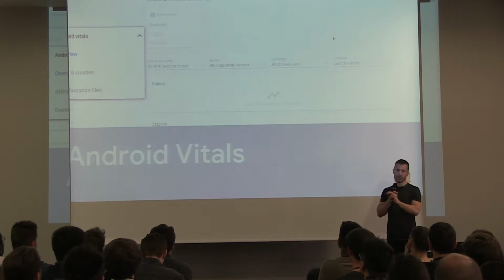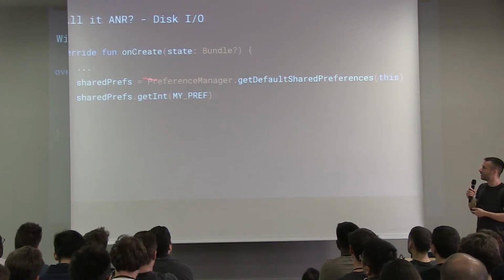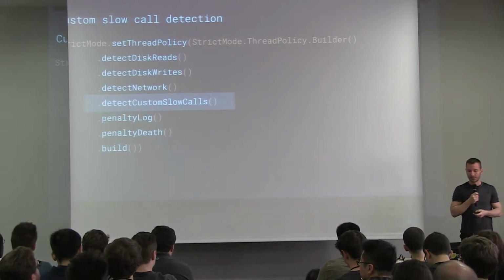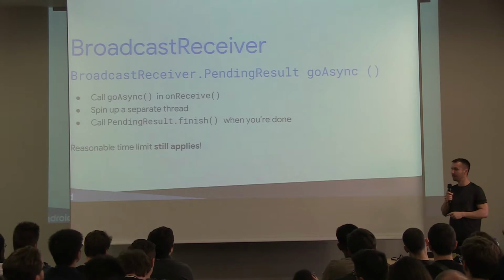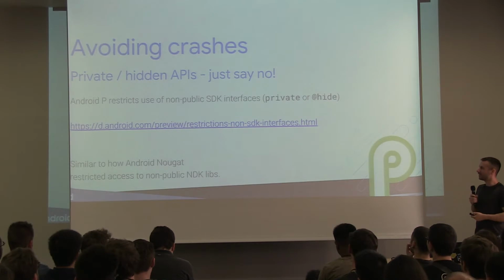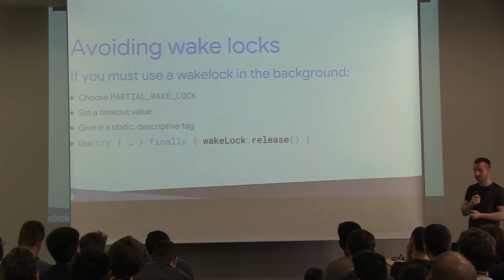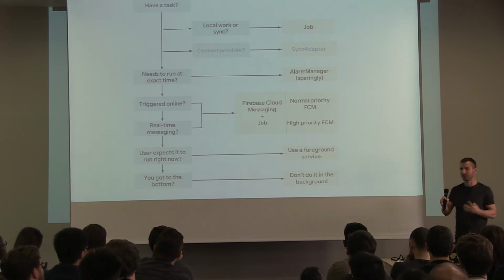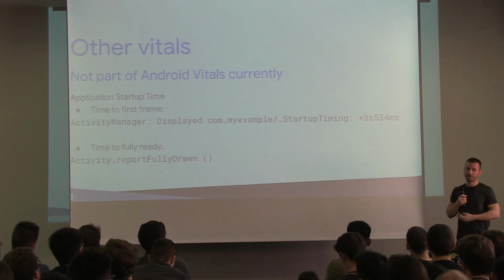Check your app's vitals by Wojtek Kaliciński, Google EN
This session was given at Paris Android Makers 2018 by Wojtek Kaliciński, Google.

There are four primary vital signs: body temperature, blood pressure, pulse (heart rate), and breathing rate (respiratory rate).

Can we identify basic signals that would show us the health of an Android app? How about checking for common problems, such as battery drain, jank, crash rate and excessive network usage?

Of course, no amount of local testing under laboratory conditions can identify these problems reliably, not with a limited number of devices and users. That's why it's better to check vitals on a living organism, or in this case, an app that is released to users. Open Android Vitals on the Google Play Console to find out about real issues that real users are encountering in the wild.

Requiring no special instrumentation from your side, you will get detailed alerts about stuck wakelocks, wrong wakeup and network usage patterns and many more known bad behaviors.

But diagnosing the problems is just half of the solution. During this session I will show tools and techniques on how to deal with the issues using tools that we have at our disposal, such as Android Profilers, Systrace, Strict mode, Battery Historian and more.